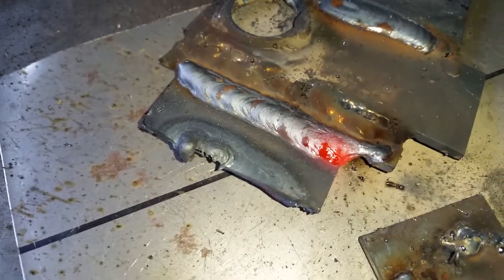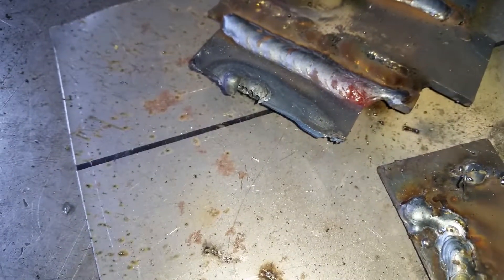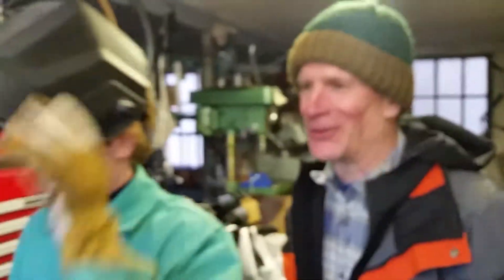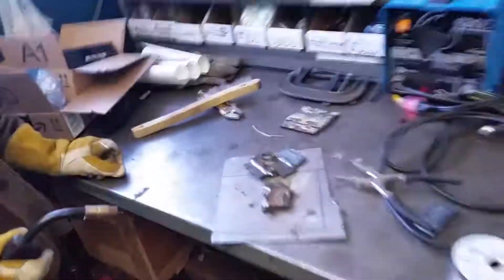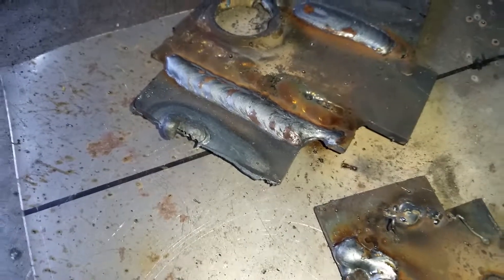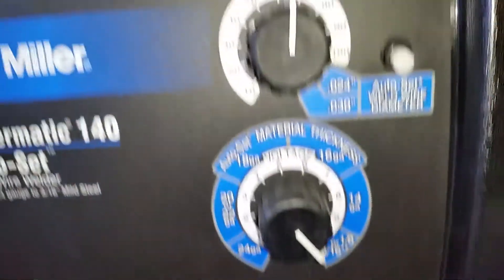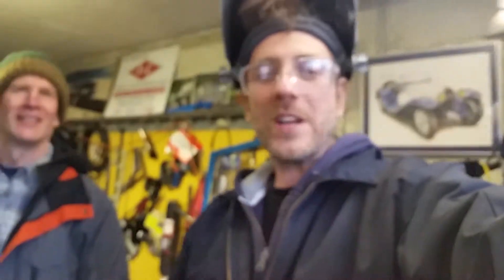Mr.G's One Minute Video: Welding 101 with Kevin, Owen, and Westin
Thank you to Kevin for bringing his two sons here to learn how to weld.

As you know the class is designed to jump-start anyone from 0 to welding. This is the type of class I was looking for when I was getting started.